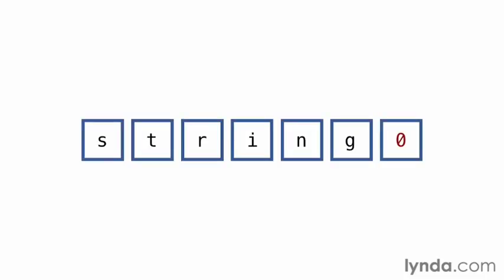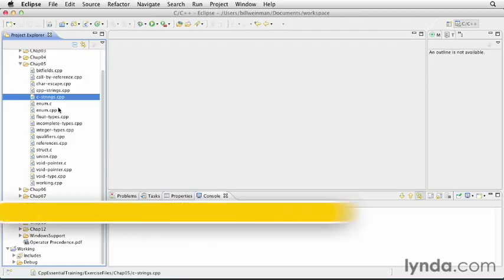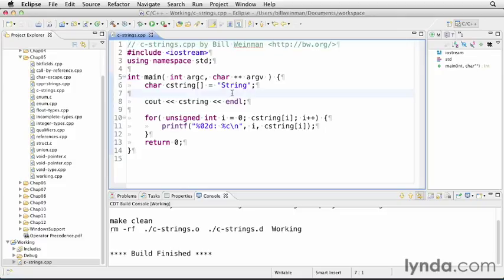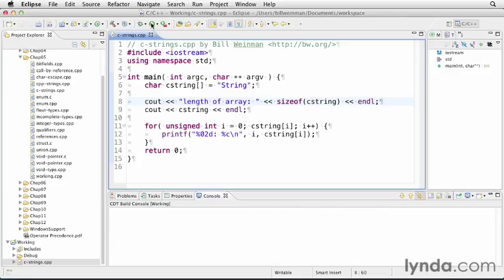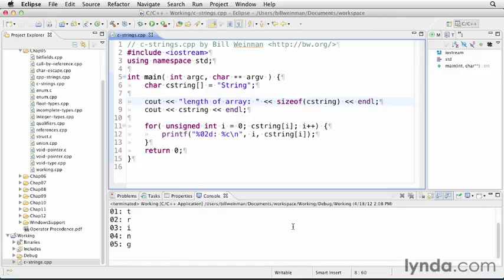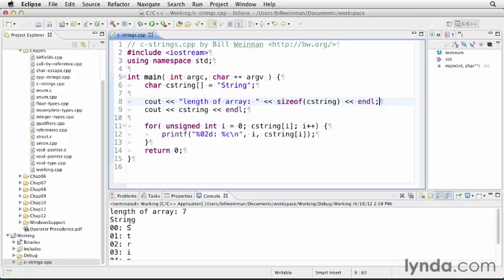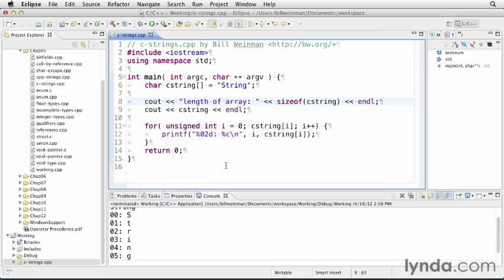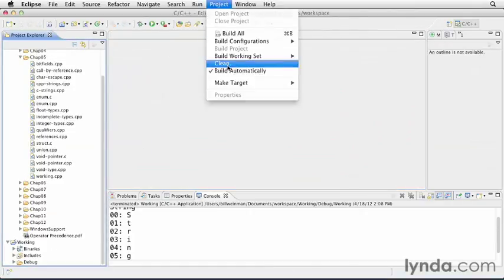04 Working with characters and strings